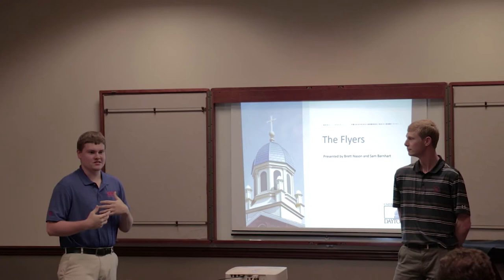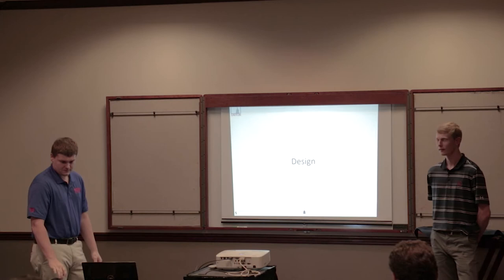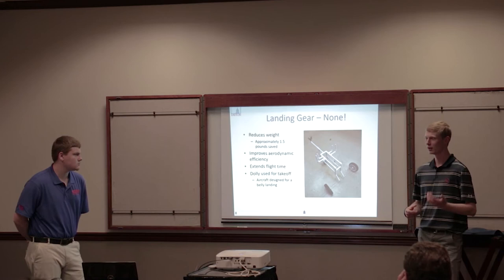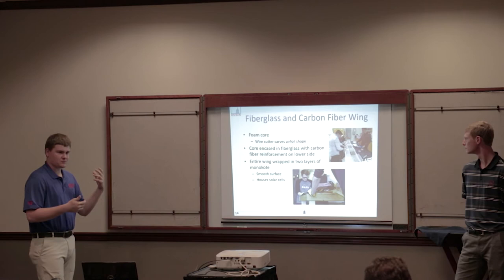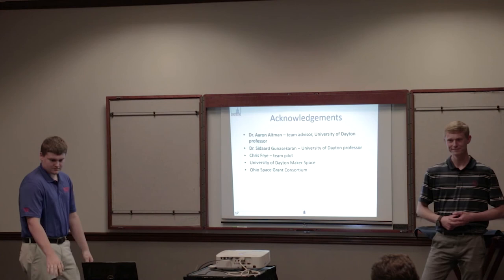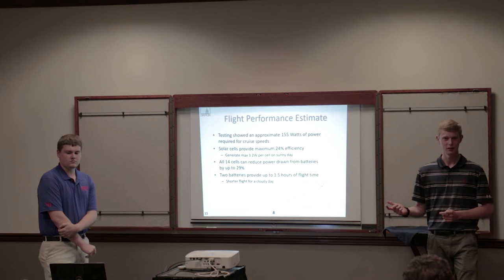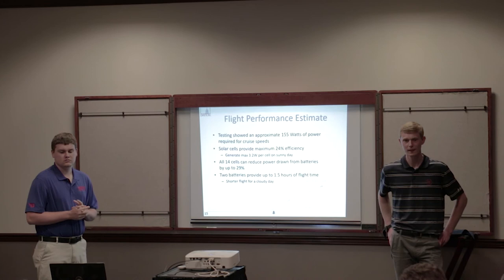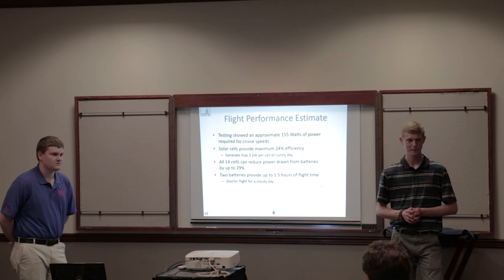University of Dayton OAI Presentation and Questions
Fly By Video Pros LLC is a DJI Authorized Dealer, Certified FAA Small Unmanned Aircraft Pilot.

We Provide sales, repairs & service of aerial photography and videography. and are an Authorized DJI Dealer for Phantom 2, Phantom 3, Phantom 4, Mavic, Inspire 1, and more!